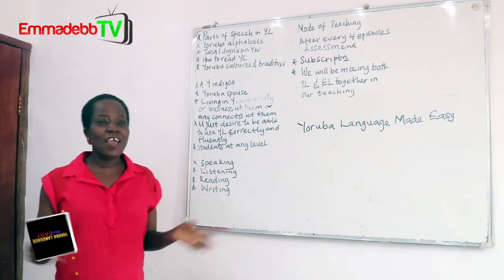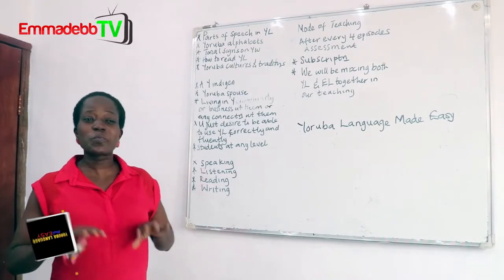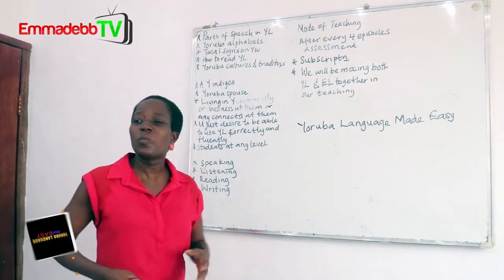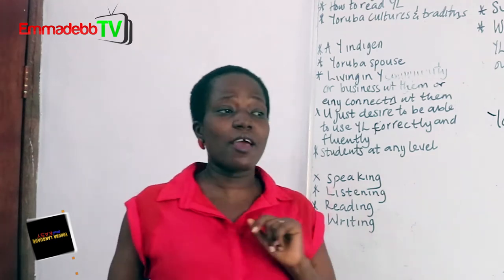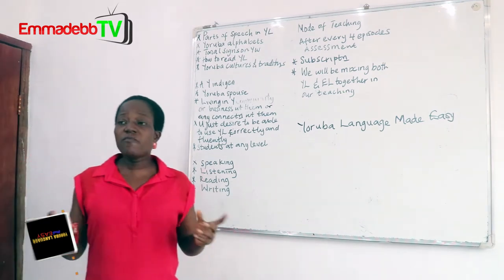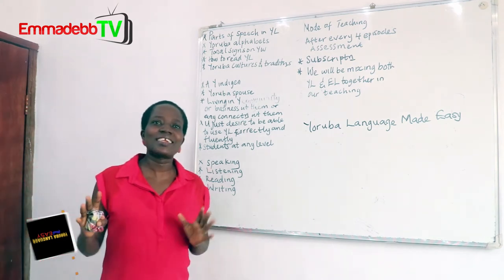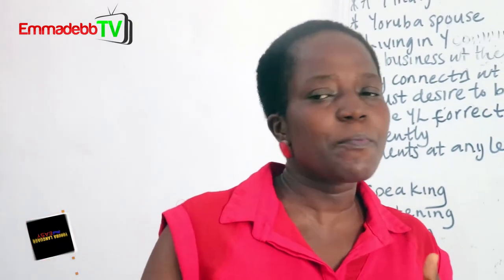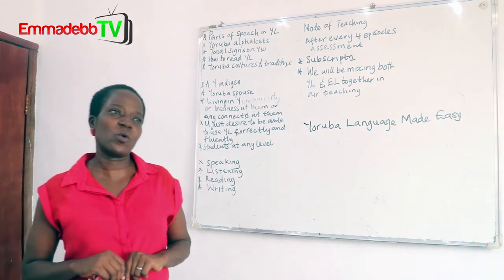Yoruba Language Made Easy Episode1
This is the introductory part of our teaching,